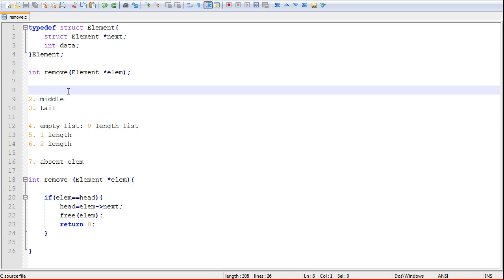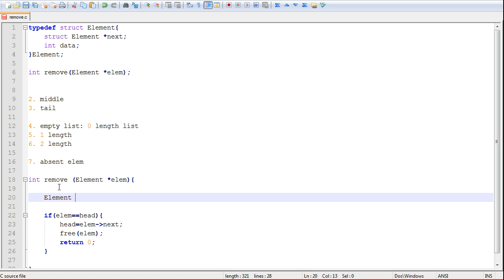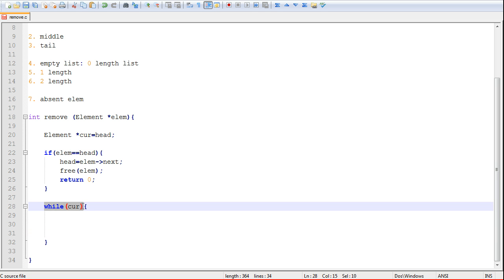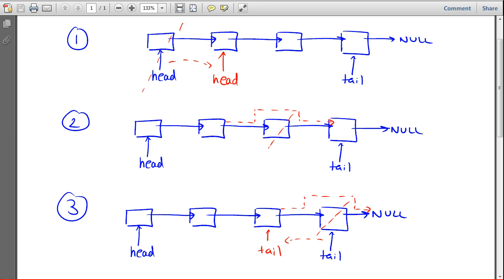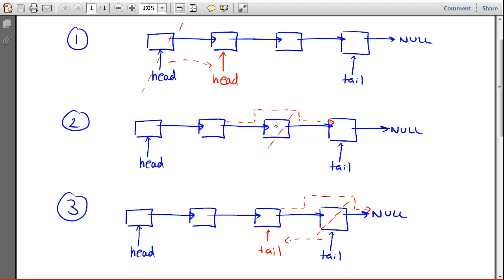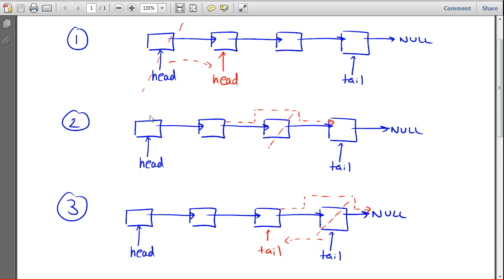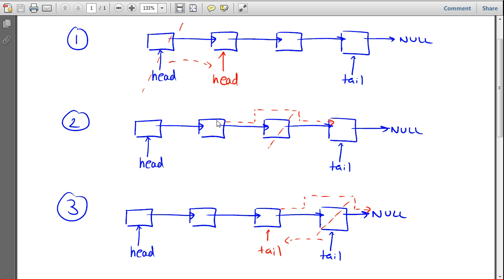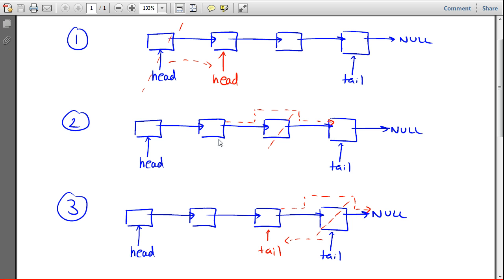Linked List Remove Function Part 3/4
Linked List Remove Function Part 3...